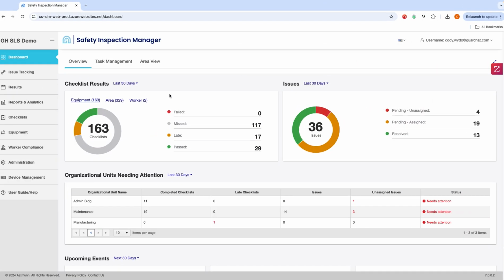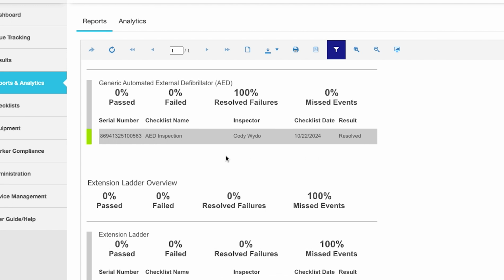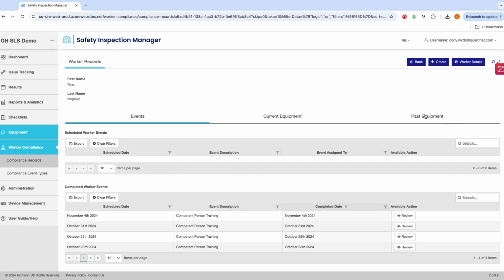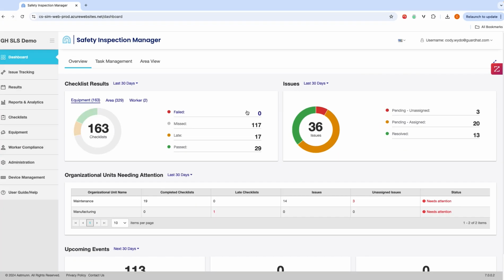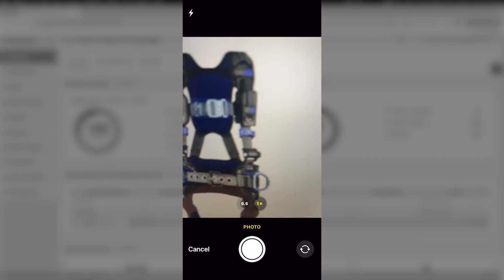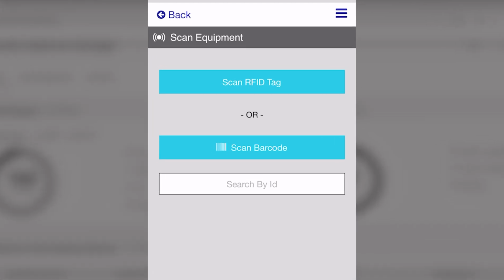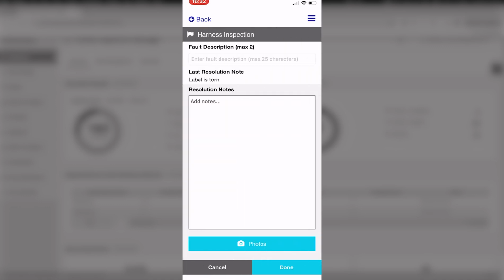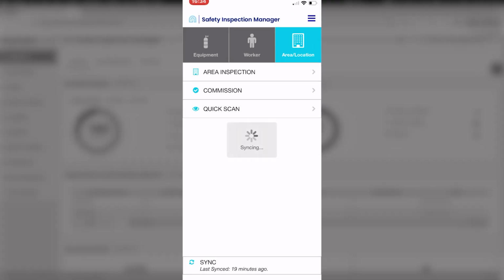Track and Fix Safety Issues Fast | Safety Inspection Manager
Discover how the Safety Inspection Manager streamlines your inspections, tracks flagged issues, generates detailed reports, assigns tasks effortlessly, and integrates seamlessly with a mobile app for real-time updates and efficiency.